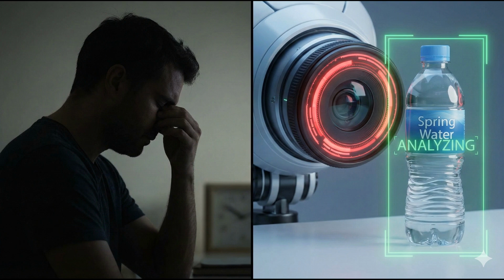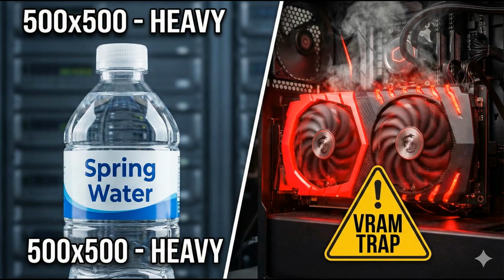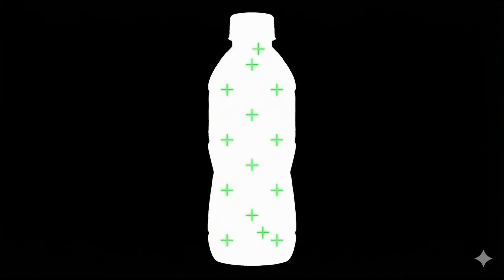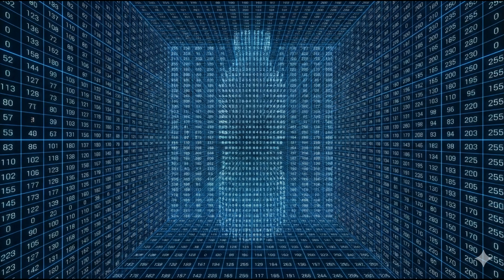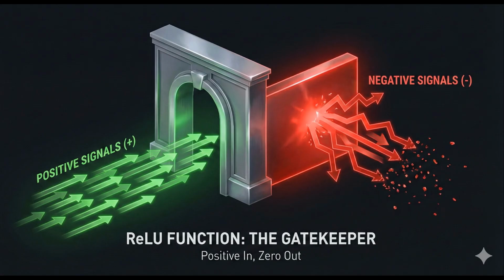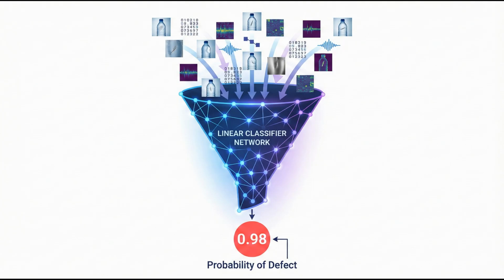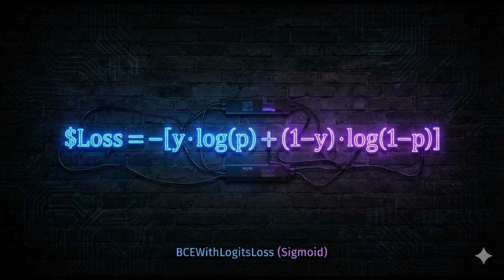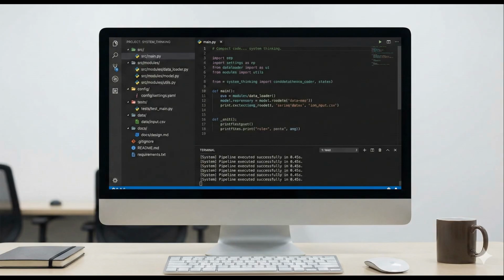I Built a Deep Neural Network to Spot Defective Bottles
In this video, we leave the theory behind and build a real-world industrial computer vision system from scratch.

Human eyes aren't built for high-speed conveyor belts—but Convolutional Neural Networks (CNNs) are. Join me as I deconstruct the entire engineering journey of building an anomaly detector for water bottle production. We go from a folder of messy, transparent PNGs to a high-performance model achieving 98% accuracy on hard-to-spot defects.

We cover the full stack of Machine Learning engineering:

The Data Nightmare: Handling transparency (Alpha channels) in images and why resizing down actually helped the model learn faster.

Solving Class Imbalance: How to train a model when you don't have enough "bad" data. I walk through my custom scripts for Geometric Augmentation and Synthetic Defect Injection (mathematically generating scratches and impurities).

The Architecture: A deep dive into the custom CNN built with PyTorch, explaining Convolutions, ReLU, Batch Normalization, and Adaptive Pooling.

The "Black Box" Problem: How I used a custom feedback loop to discover why the model was failing (spoiler: it was confusing studio light glare with scratches) and how we fixed it.

Key Technical Concepts Explained:

Data Pipeline: Normalizing RGBA to RGB & Bicubic Resampling.

Synthetic Data: Using OpenCV to inject realistic scratches, noise, and occlusion.

CNN Layers: Feature extraction hierarchy (Edges - Shapes - Concepts).

Optimization: using the Adam optimizer and BCEWithLogitsLoss for stability.

Validation: Why "Accuracy" is a vanity metric and why we track False Negatives.

Timestamps:
0:00 - The problem with human quality control
1:05 - Data Engineering: Handling transparent images
2:28 - The resolution trap (Why 500px failed)
3:41 - Solving Class Imbalance: Rotation & Synthetic Defects
5:40 - The Brain: Understanding the CNN Architecture
9:24 - Dropout & Adaptive Pooling strategies
11:28 - Training Loop: Backpropagation & Adam Optimizer
13:00 - The Validation Feedback Loop: Fixing the "Glare" bug
14:02 - Final Results: 98% Accuracy

Code Stack: Python, PyTorch, OpenCV, Pillow, NumPy.